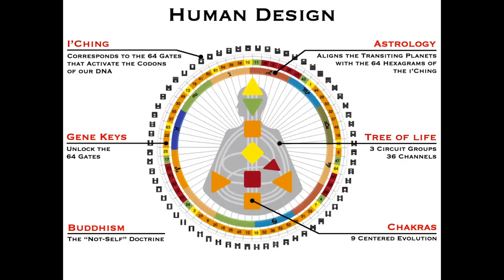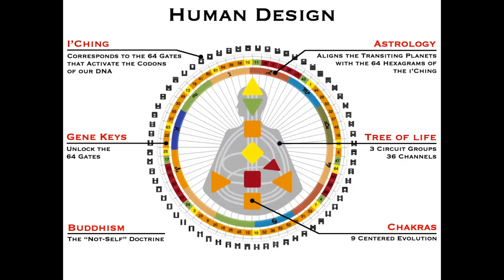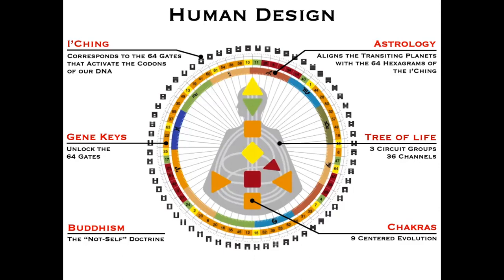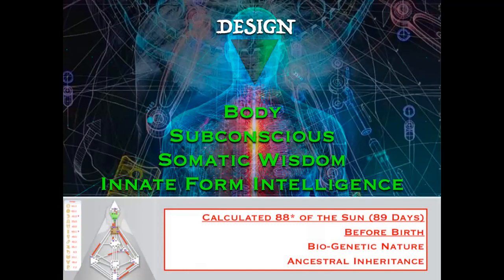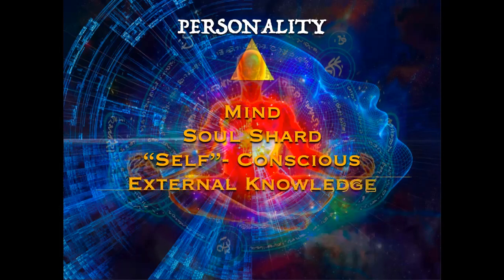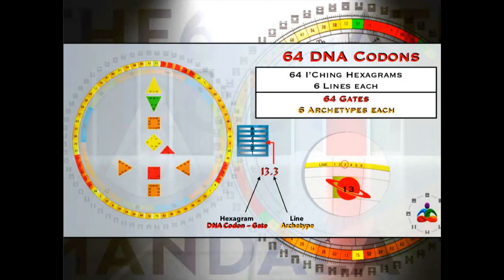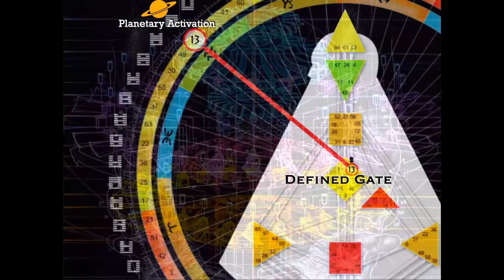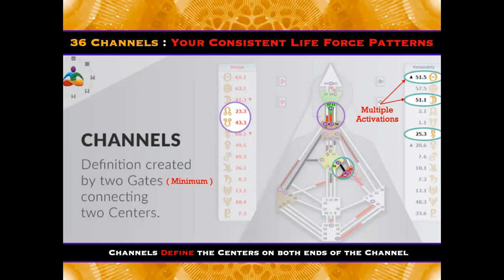What is Hologenetics? Intro to Human Design & The Gene Keys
Are you curious about what makes you uniquely you?
Dive into the fascinating world of Human Design and The Gene Keys, where ancient wisdom meets modern science to unlock the mysteries of your personality, potential, and path in life.

Here is What You'll Learn in This Video:

    Human Design: A synthesis of astrology, the I Ching, the Kabbalah, the Hindu-Brahmin chakra system, and quantum physics. Learn how to read your Human Design chart to understand your energy type, strategy, and authority. Discover how to live in alignment with your true nature to achieve more flow and less resistance in your daily life.

    The Gene Keys: Explore Richard Rudd’s profound system which extends from Human Design. The Gene Keys offer a pathway to personal transformation, revealing how to unlock your highest potential through contemplation of your genetic blueprint. Understand the shadows, gifts, and siddhis (higher states of consciousness) associated with each gene key in your profile.

    Integration of Ancient and Modern Insights: See how these systems intertwine with elements like the tree of life, chakras, aura, DNA, and esoteric knowledge, providing a comprehensive map for self-discovery and spiritual growth.

    Practical Application: We'll guide you through the basics of reading your own chart, giving you tangible steps to begin exploring your own Human Design and Gene Keys. This isn't just theory; it's about applying these teachings to enhance your life, relationships, and career.

    Unlock Self-Awareness: Gain insights into your personal strengths, challenges, and the unique gifts you bring to the world.
    Navigate Life Better: Learn strategies tailored to your design that can help in decision-making, health, and personal growth.
    Spiritual Enlightenment: Connect with ancient wisdom that has guided humanity for millennia, now tailored for the contemporary seeker.

Don't miss out on this opportunity to transform your understanding of yourself and your life's journey. Share your thoughts or your own experiences with Human Design or The Gene Keys in the comments below!

Embark on this profound journey of self-discovery and start living your life in true alignment with your inner design. Watch now to begin your transformation!